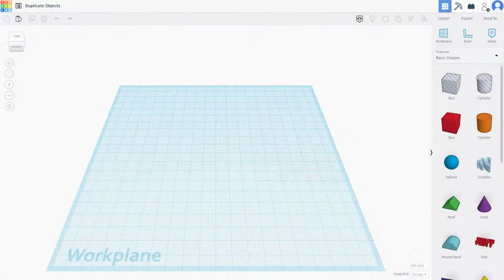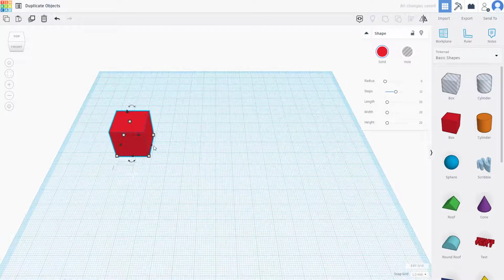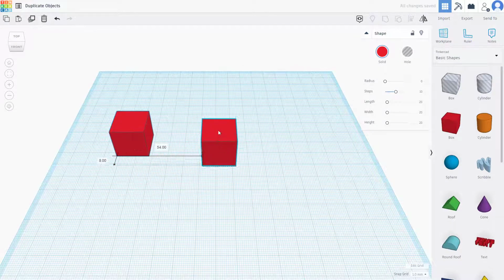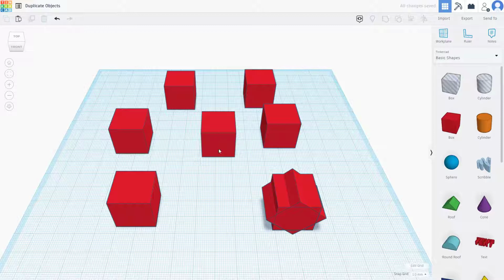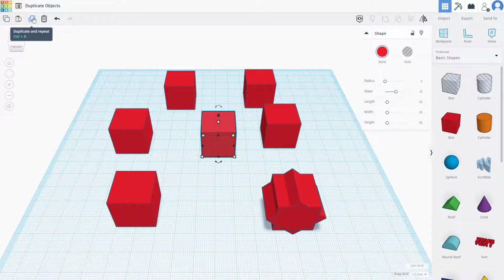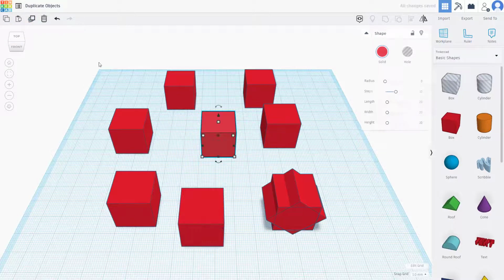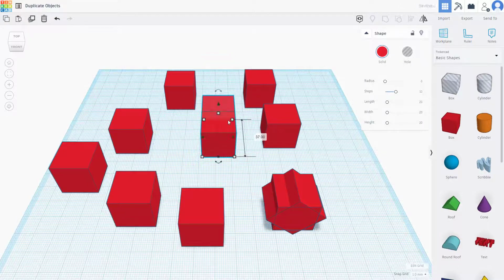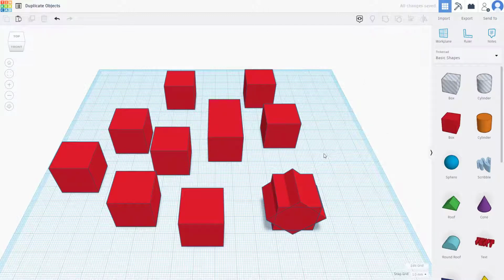Tinkercad Tutorial - Lesson 28 - Duplicate Objects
In this tutorial, we will be discussing about Duplicate Objects in Tinkercad